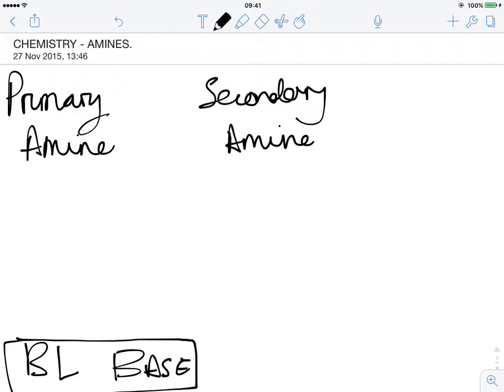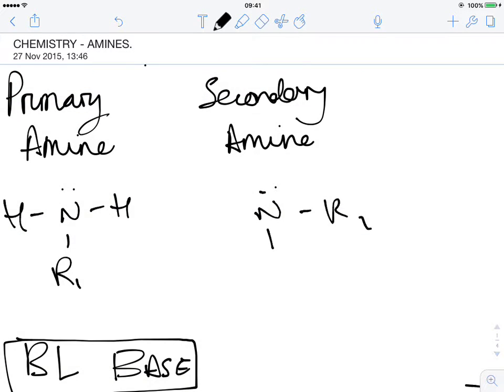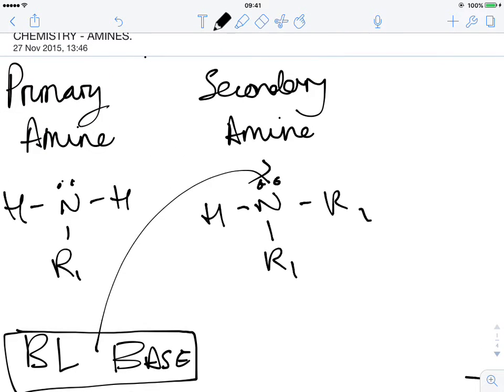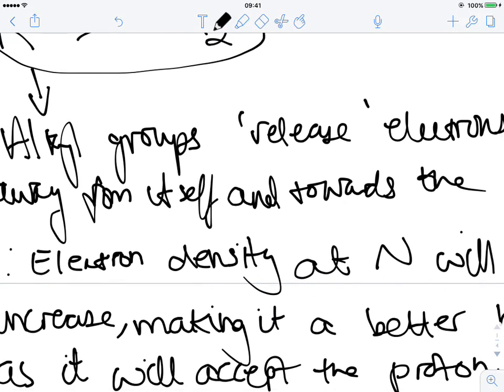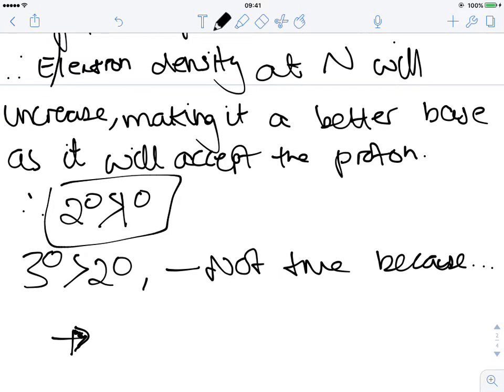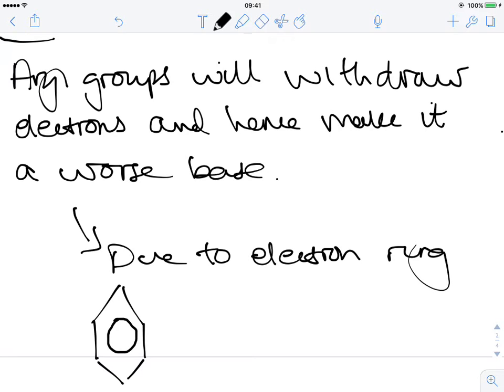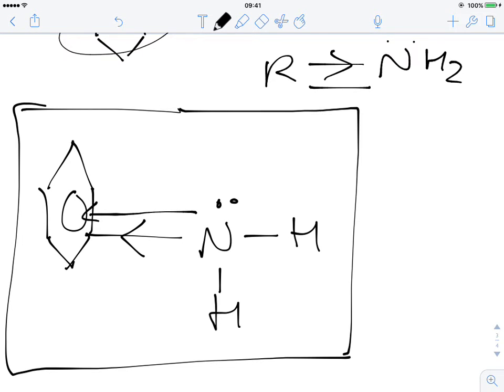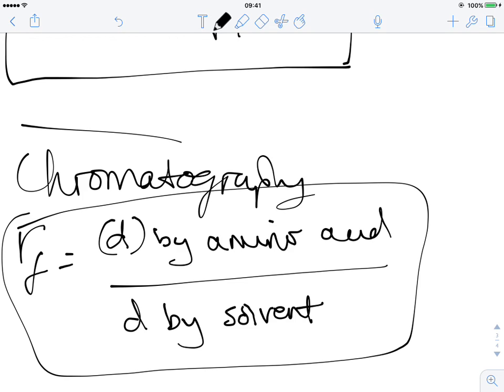AQA A2 Chemistry - Topic 7 - Amines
AQA A2 CHEMISTRY AMINES UNIT 4!  HURRAY! So... This video covers what you need to know for the amines topic in unit 4.